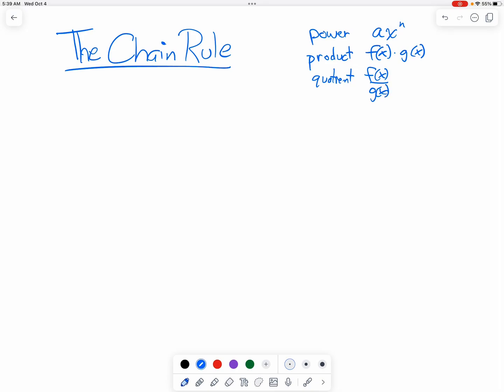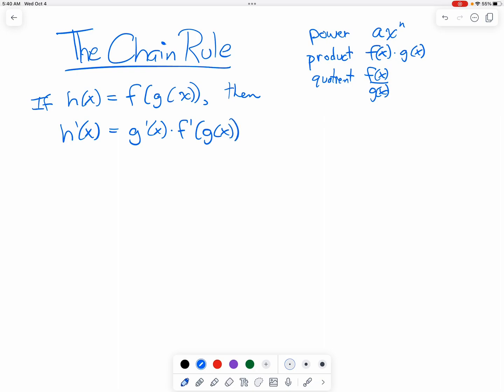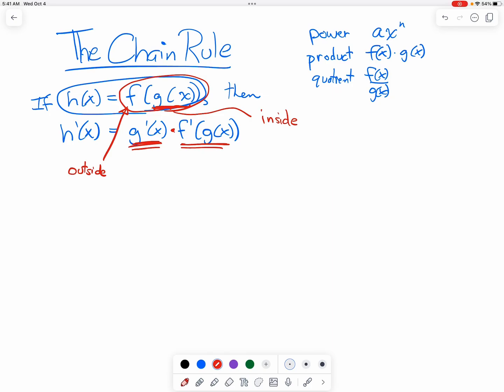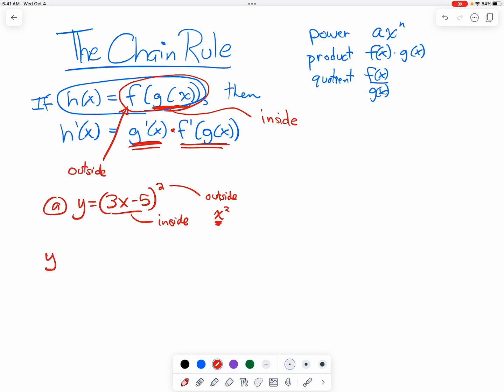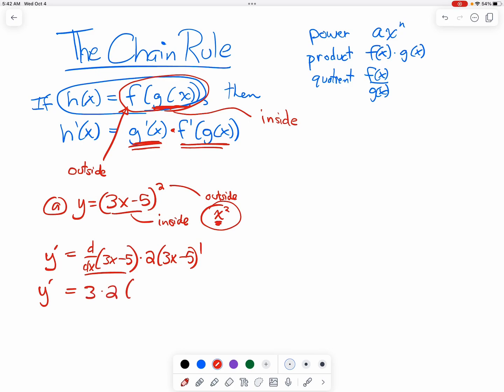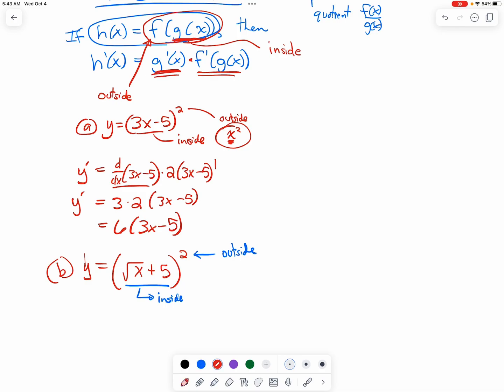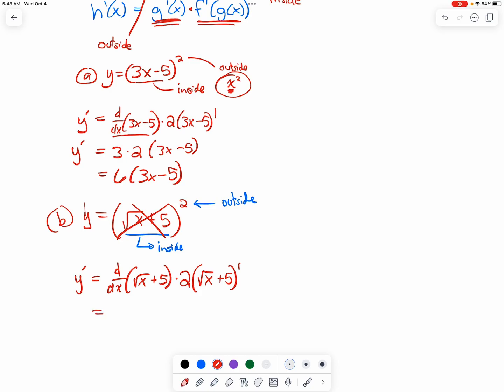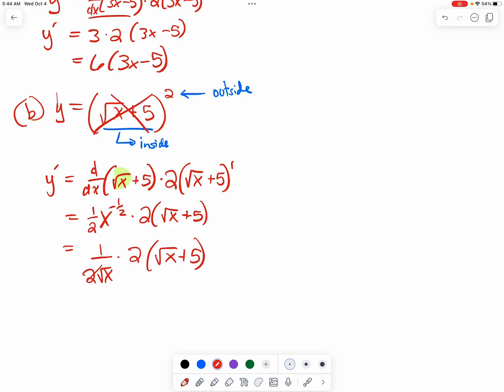The Chain Rule Intro